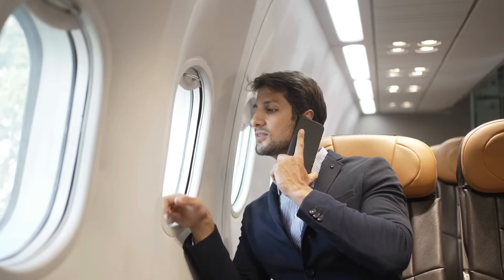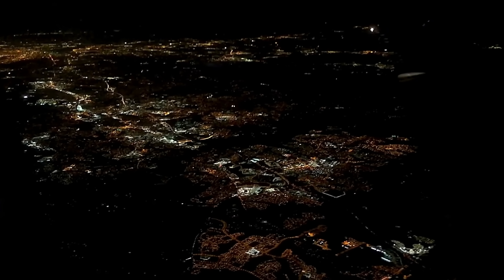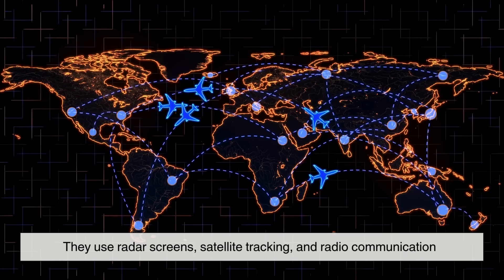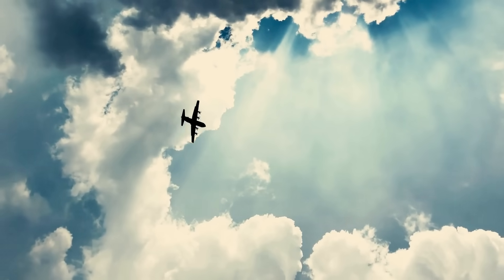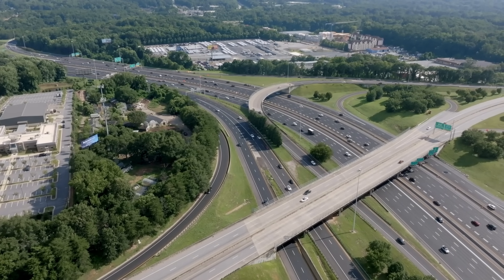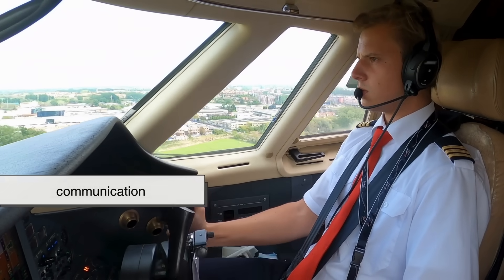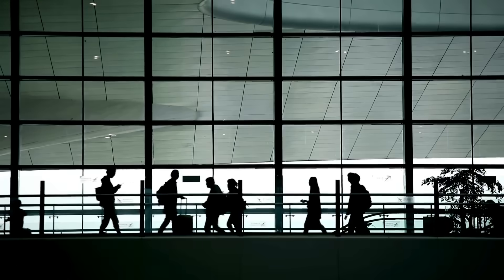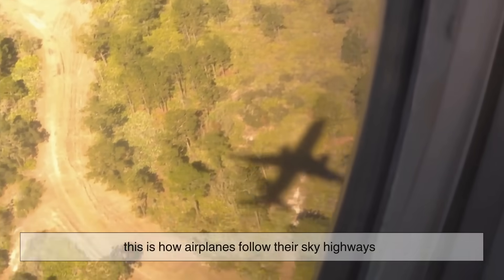How Does Air Traffic Turns Chaos into Order? The Hidden Map Above the Clouds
Ever wonder how airplanes don’t crash into each other in the “empty” sky? The truth is, they’re actually driving on invisible highways above us, carefully managed by one of the most complex systems on Earth: air traffic control. From flight plans and waypoints, to satellite tracking and ocean-crossing routes, this video reveals how pilots and controllers keep millions of passengers safe while flying through a sky filled with invisible lanes.

Timestamps:

00:00 Intro: The Invisible Highway Hook
00:54 The Flight Plan Blueprint
01:43 The Controllers’ Relay Race
02:49 How Highways in the Sky Were Built
03:36 Ocean Crossings and Flexible Routes
04:17 Separation and Safety Rules
05:06 The Technology Behind It All
05:53 Communication Is King
06:32 Handling Emergencies and Traffic Jams
07:10 Future Highways in the Sky
07:46 Conclusion: Order in the Invisible Chaos
08:34 Outro

Video edited by: Camille A.